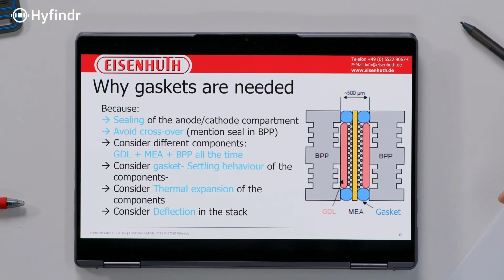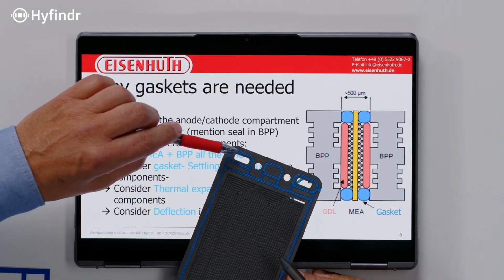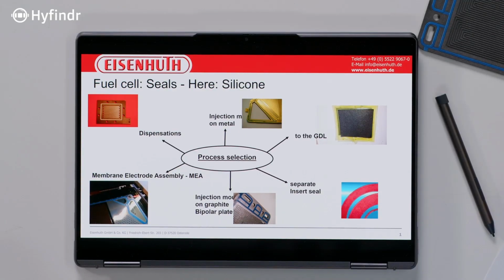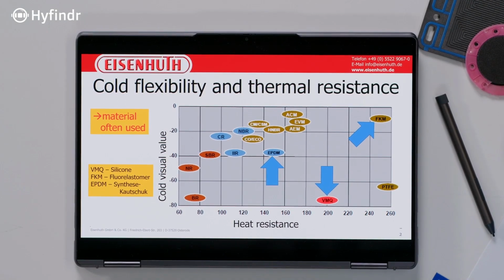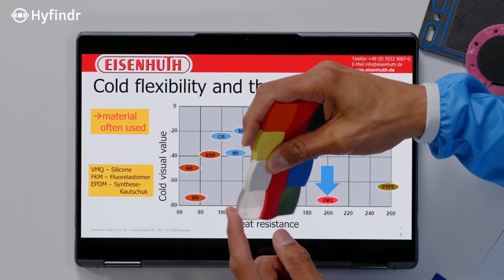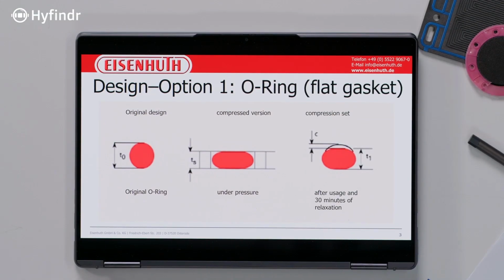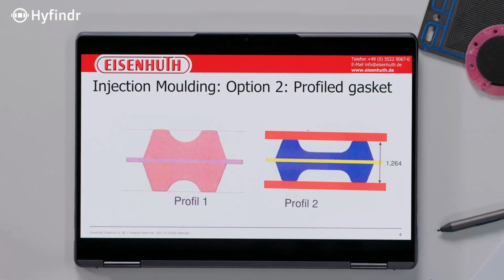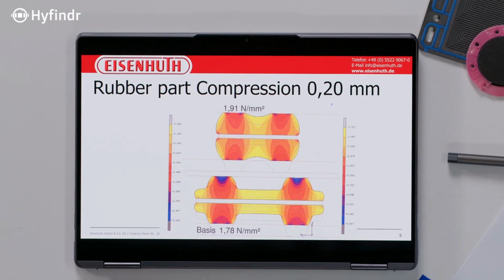Tech Talk - Gaskets in Fuel Cells - Hydrogen Technology Explained - Hyfindr Hickmann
Learn about gaskets in fuel cells and electrolysers in this Hyfindr Tech Talk. Steven and Dr. Thorsten Hickmann, discuss that gaskets play a crucial role in preventing gas leakage in fuel cells and electrolysers. The different gasket types, materials, compression methods, and their importance in ensuring stack efficiency are shown. Injection molding can reduce gasket production costs. The conversation emphasizes the significance of well-designed gaskets for optimal performance in hydrogen systems.

Jump right into the discussion topics:
0:00 Hyfindr Tech Talk
0:36 Welcome, Dr. Thorsten Hickmann
0:48 What is a Gasket?
1:45 Why are Gaskets required in fuel cells?
4:17 Where are gaskets found in the hydrogen economy?
5:00 Different types of gaskets for fuel cells
8:01 Gasket material for hydrogen applications
9:42 Gasket hardness and its shore values
11:12 How is a gasket placed in a fuel cell? (O-ring gasket and profiled gasket)
17:05 Challenges in a fuel cell that gasket can solve
18:40 How is the gasket inserted between the bipolar plates?
20:33 How does the gasket affect the cost of the fuel cells?
22:56 Like, subscribe, and comment

Executive Summary of Tech Talk Script:

During this Hyfindr Tech Talks, Steven welcomes Dr. Thorsten Hickmann to discuss gaskets in the hydrogen economy. Gaskets are crucial components in fuel cells and electrolyzers, ensuring gas tightness and preventing leakage. They play a vital role in maintaining system efficiency and safety.

The gasket's function is to keep materials inside the system and prevent them from escaping. They are positioned between the bipolar plate and the membrane unit in fuel cells and electrolyzers. Different types of gaskets, including O-ring and profiled gaskets are available on the market.

Profiled gaskets are preferred for their better sealing with less force. It is important of choosing the right gasket material, mentioning silicon, Fluor Elastomer, and EPDM as options. EPDM is often preferred due to its cost-effectiveness and performance with hydrogen.

Integration of gaskets with other components is explored as a cost-effective approach. Injection molding is recommended for efficient and economical production. The challenges of gasket design is especially in dynamic environments with varying temperatures.

While starting with a single-piece cutting approach is possible, injection molding and automation technologies offer cost-effective solutions for larger volumes.

The installation methods used are such as needle insertion and using integrated solutions or holes for placement. The importance of design and consideration of tolerances in the system is emphasized to ensure proper compression and sealing.

Hyfindr.com is the rapidly growing B2B marketplace for the hydrogen economy. Buyers are able to find products and services with ease. Suppliers are presenting their offerings 24/7 to generate high quality leads.

No spamming - no marketing - just tech! We have launched the Hyfindr Tech Community. If you have a technical question, submit it and the intelligence included in the community will help you. Hundreds of professionals are already helping each other. Join today!

Following topics are discussed in this Hyfindr Tech Talk: gaskets for fuel cells, gaskets and seals, selection of gaskets, gasket material for hydrogen application, how is a gasket placed in a fuel cell, O-ring gasket and profiled gasket, injection moulding, challenges in a fuel cell that gasket can solve, cost of a gasket in a fuel cell, how is gasket inserted between the bipolar plates, leakage between the bipolar plates, gas diffusion layer, membrane in a fuel cell, fuel cell technology explained, and hydrogen technology.